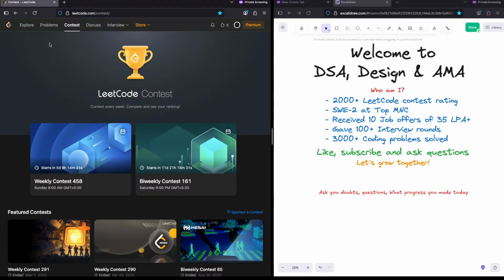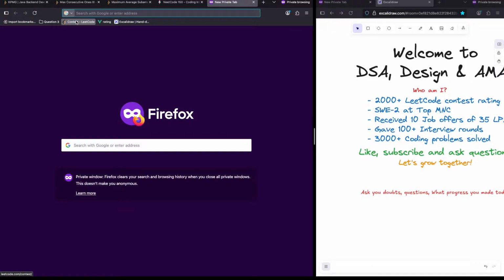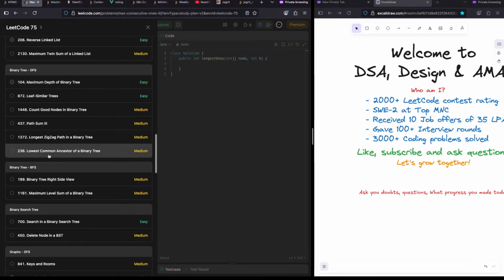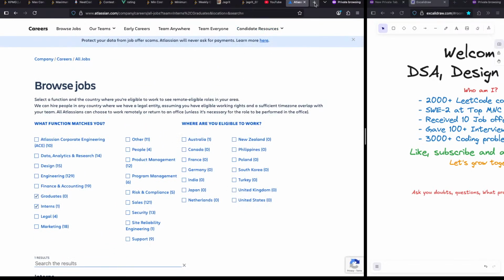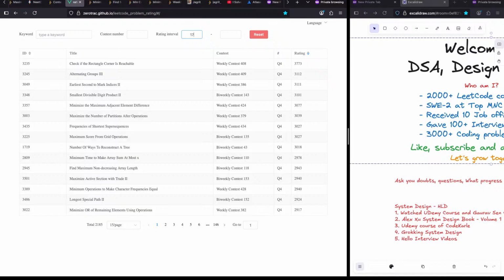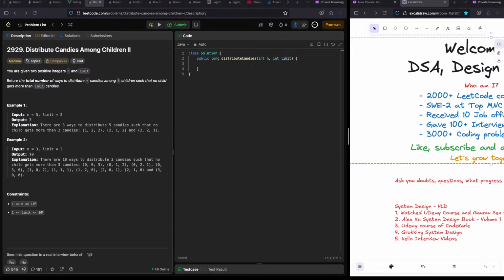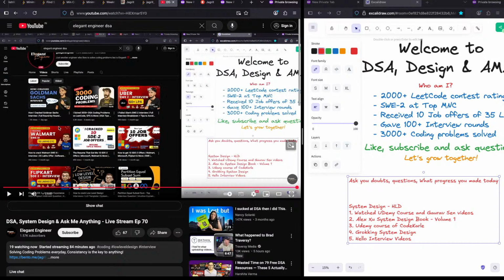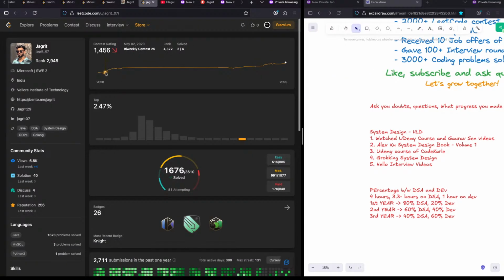DSA, System Design & Ask Me Anything - Live Stream Ep 71